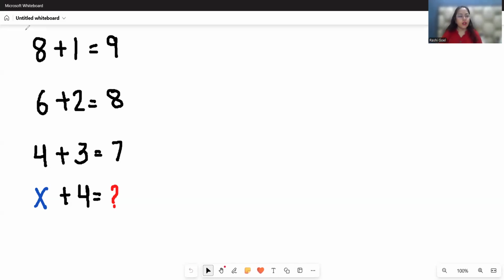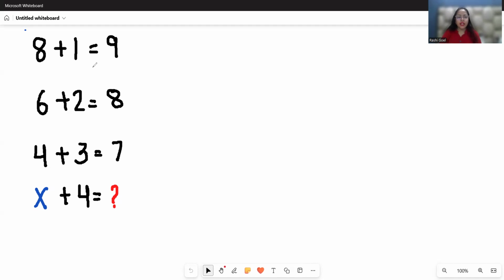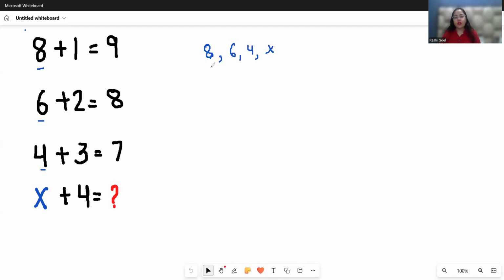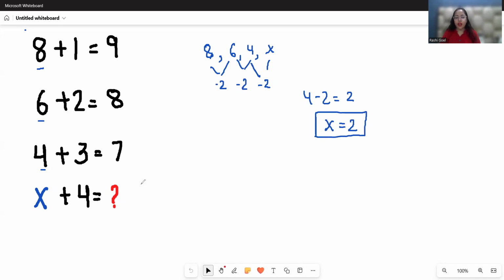This Simple Math Mistake Fools Everyone! | Mathematical Logical Reasoning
🔥 Unlock the secret to mastering REASONING in just minutes—and never get stuck on order of operations again! 🔥

A foolproof roadmap for REASONING success